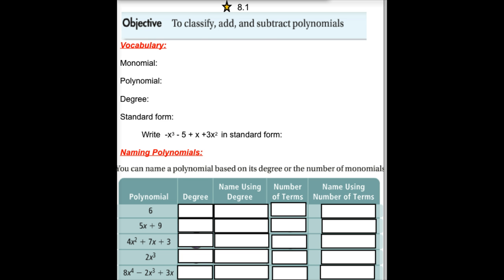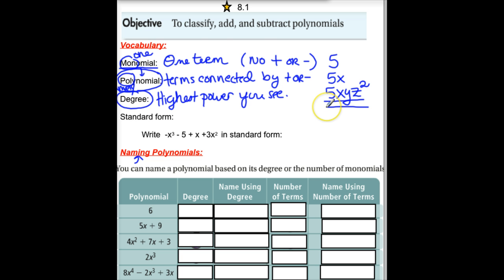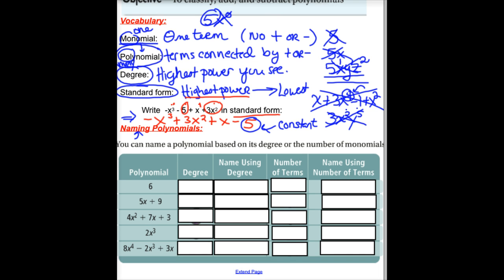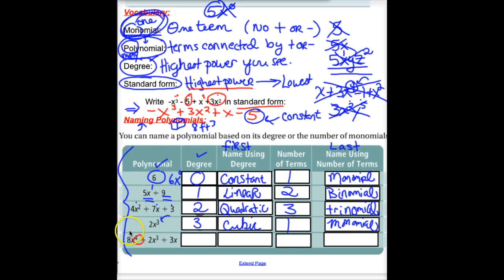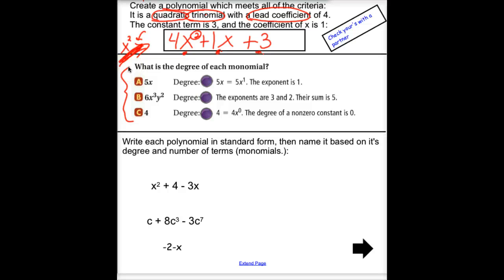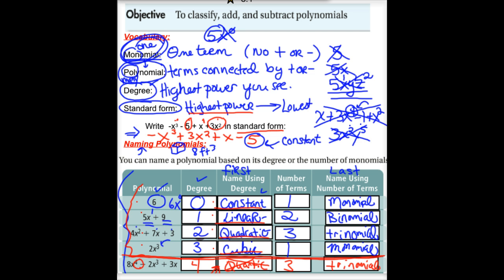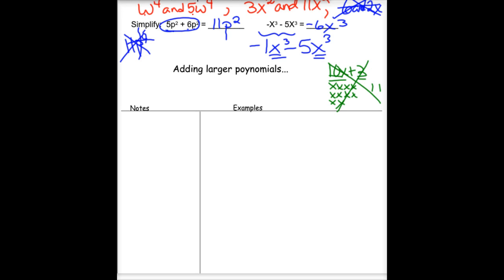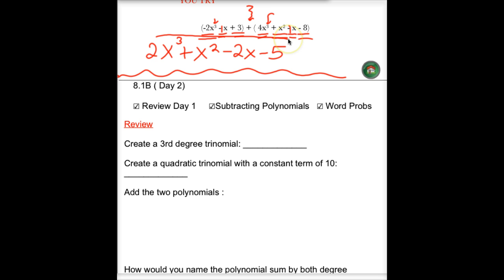Notes for 8.1A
8.1A Polynomials.  Vocabulary and Addition